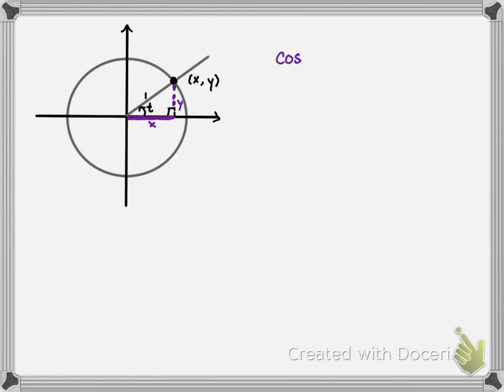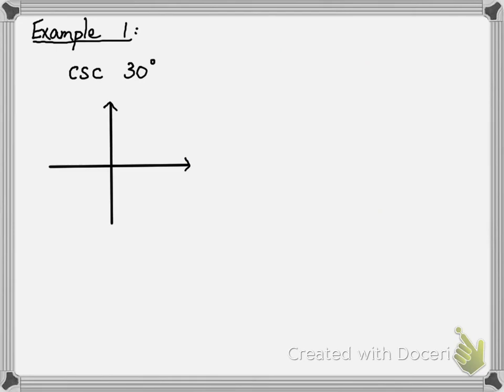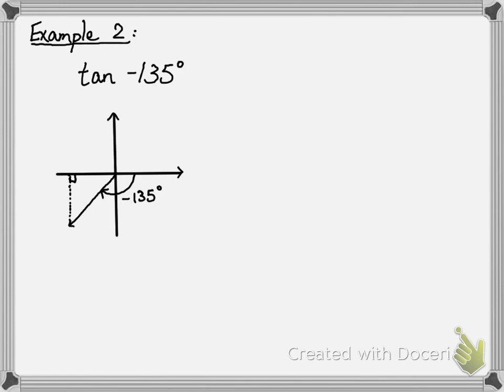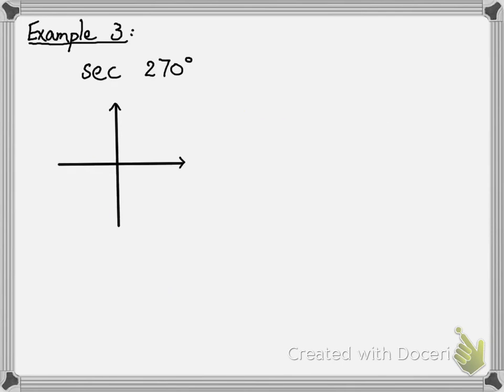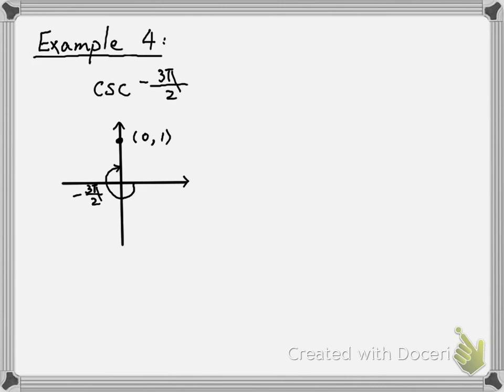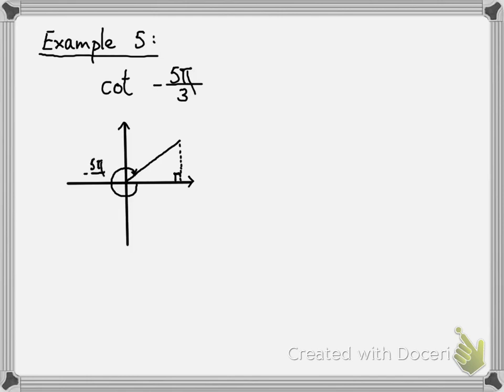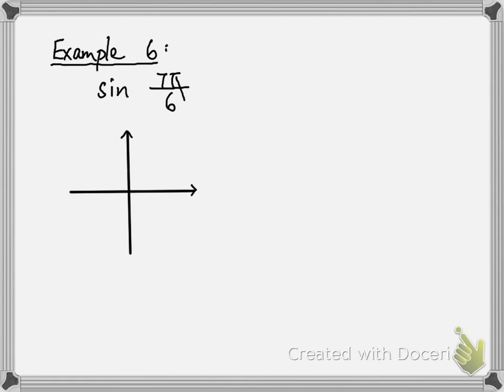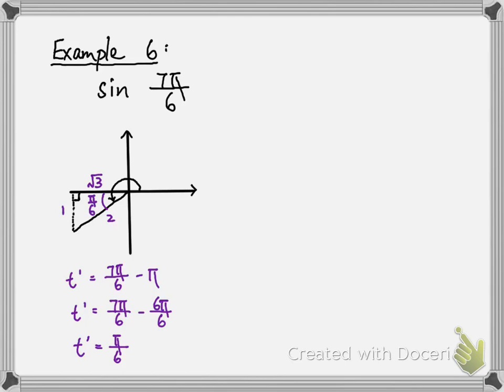Evaluate Trigonometry Functions of Special Angles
Review how to evaluate trigonometry functions of special angles